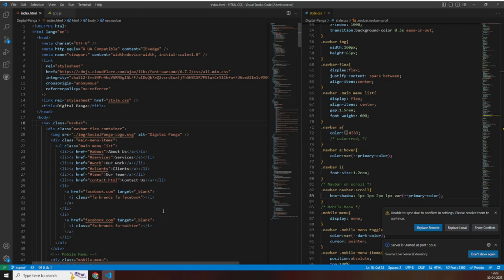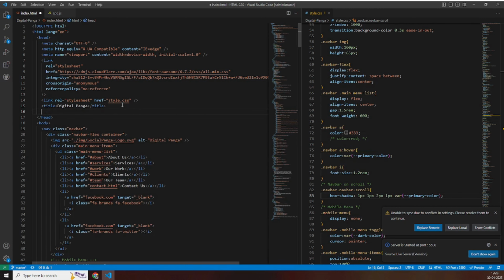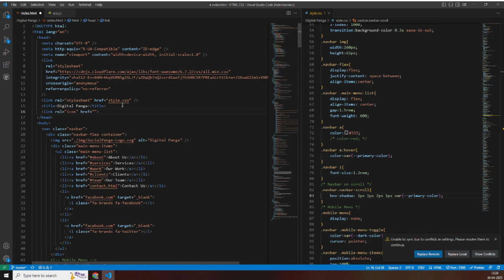How to Add a Favicon to Your Website in HTML Easy Tutorial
Hello 👋, Shashank here!
Learn how to add a favicon to your website using HTML in this quick and easy tutorial! Favicons are the small icons you see in browser tabs, bookmarks, and on mobile shortcuts — they help brand your site and improve user experience.

In this video, I’ll show you: ✅ What a favicon is
✅ How to create or find a favicon image (.ico or .png)
✅ How to add the favicon code in your HTML file
✅ How to check if your favicon is working

🧑‍💻 Code Used in This Video:
link rel="icon" type="image/png" href="favicon.png"